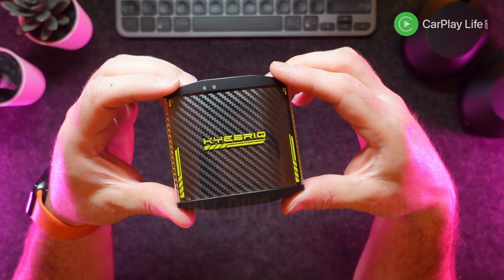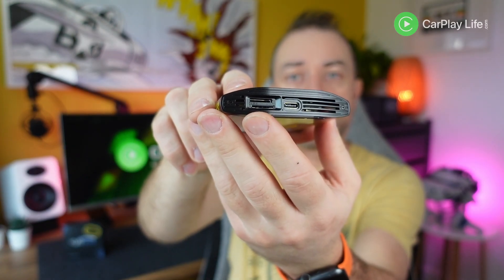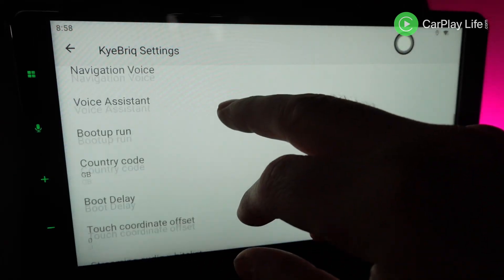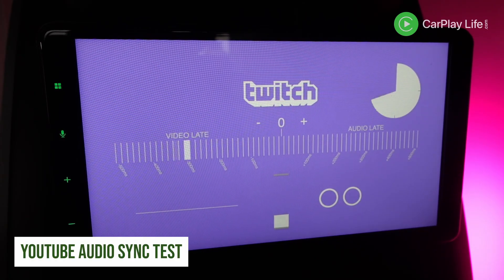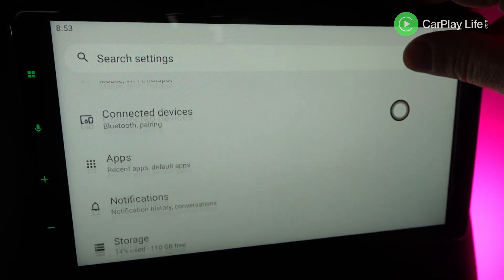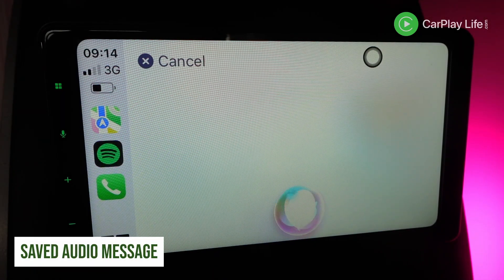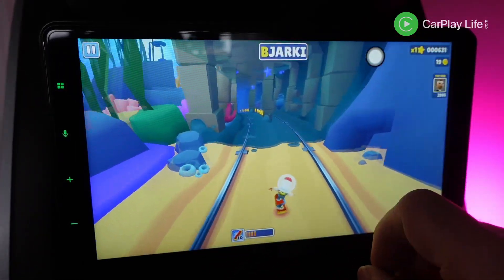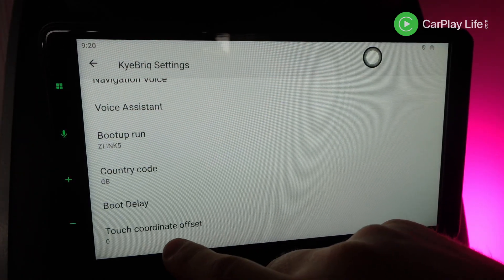Kyebriq BRIQ3-DIVO CarPlay Android 13 AI Box Adapter Review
In this video, I check out the BRIQ3-DIVO Android 13 AI Box from Kyebriq.

This is an AI Box for CarPlay systems, it runs under an Android 13 operating system, and a Snapdragon 662 8-core processor will do the heavy lifting. There’s 8 GB of RAM, and 128GB of storage, and it comes in a fancy Cyberpunk-inspired case design.

Personally, I was left a little disappointed with this one. I had high hopes for its cyberpunk aesthetics, its Android 13 OS, its fast chipset, high RAM and storage size, as well as its Wi-Fi6 specification. But sadly there have been many opportunities missed here. The external design gives the impression that its menu interface will continue this same design, but instead, we have the same rather dated and old-looking interface from a few months ago. Android 13 doesn’t bring anything new to the table either, other than future-proofing the adapter with apps and updates on the Google Play Store.

Its fast 662 chipset does improve on some low-end Lite models, but it is really offering nothing new against the higher-end competition that was released some months ago, with the only real offering being the advantage of more RAM for more stable multitasking, and some improvement in apps and games that utilise it. Its generous 128GB of storage capacity may be a positive bullet point, however, it will only come into its own when installing large games or locally storing large media files on the adapter, otherwise, I feel a storage of this size will be wasted on most people.

Finally, there is the illusive Wi-Fi6 feature, which I couldn’t see being used or transmitted in any of my test Wi-Fi programs. So in short I find this BRIQ3-DIVO more of an Android 13 upgrade and slight spec bump in its RAM and storage over its BRIQ3-Pro model, than what it tries to convey with its fancy aesthetics and promise of lightning-fast Wi-Fi6 connectivity. If aesthetics is really a primary future for your next AI Box, then you’re better off looking elsewhere.

TIMESTAMPS:

0:00 - Brief overview
0:26 - Unboxing
0:38 - Features & Design
1:23 - Boot-up & menu UI
2:54 - Apps YouTube/Netflix
3:57 - Wireless CarPlay
5:14 - Wireless Android Auto
6:29 - Video casting
6:52 - Gaming
7:26 - My Impressions